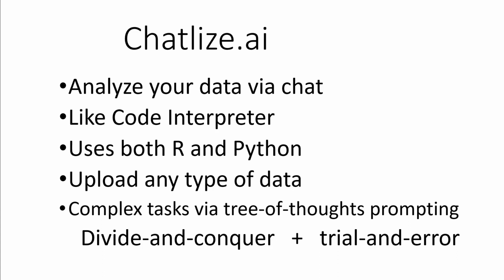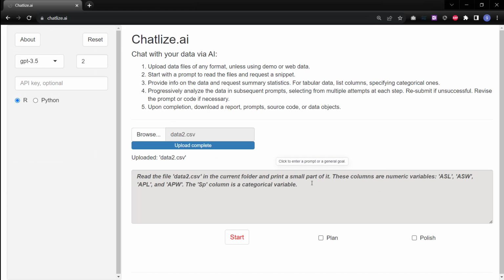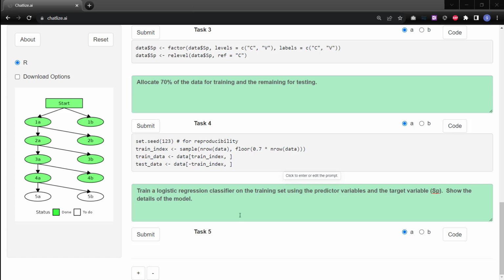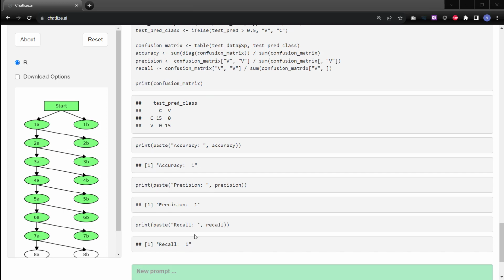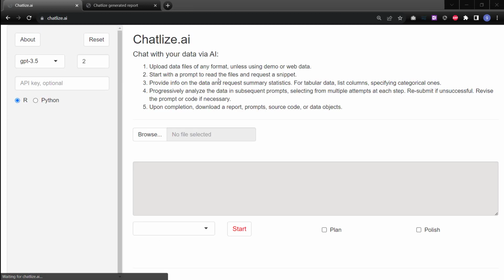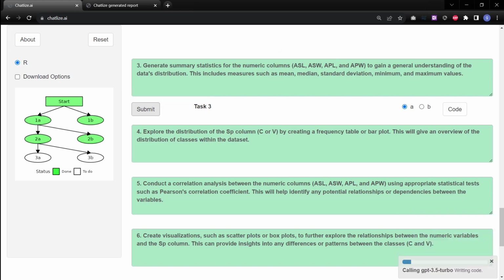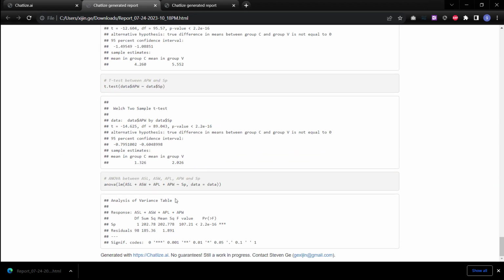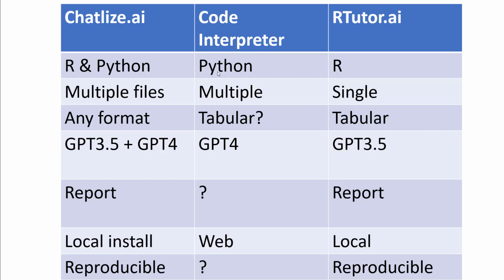Chatlize.ai a powerful data science chatbot based on ChatGPT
Like Code Interpreter, Chatlize.ai enables you to analyze data through chat.
Leveraging ChatGPT, Chatlize streamlines data science workflows through the tree-of-thoughts prompting strategy. Complex problems are divided into multiple steps, each solved via trial and error.

00:00  Intro
00:54  Classifier
02:14  Plan EDA